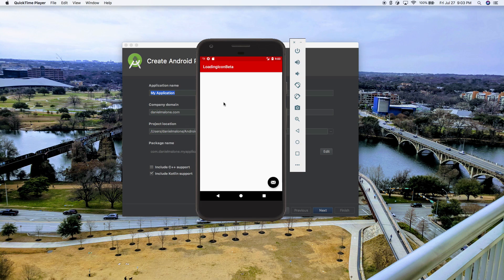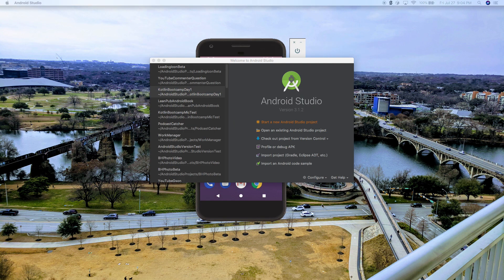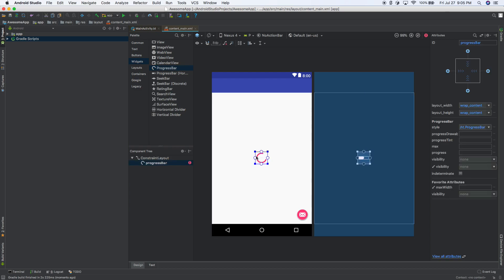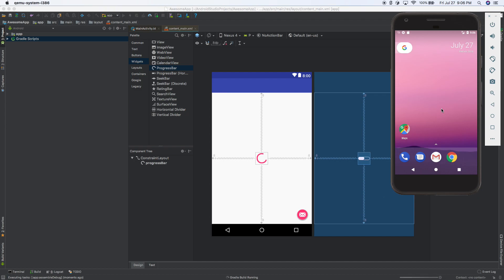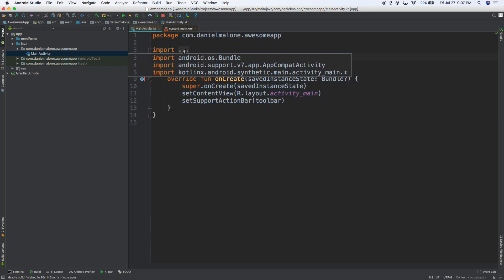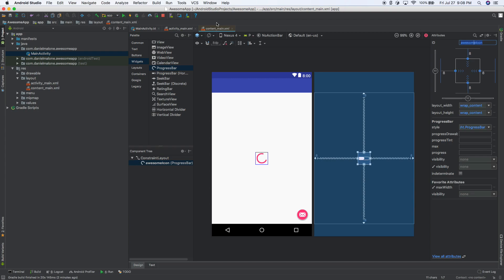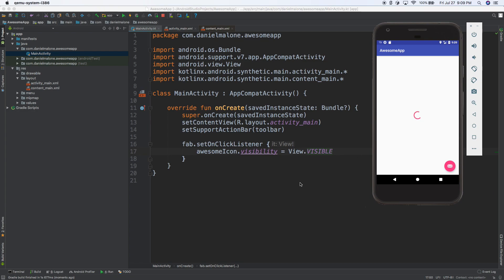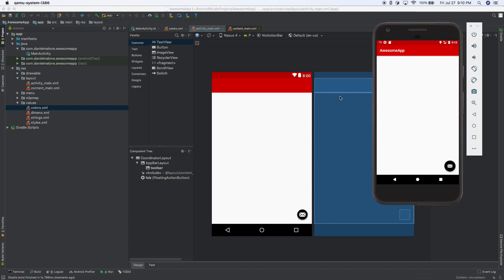Android Loading Icon Tutorial in Kotlin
See how you can display a loading icon in Android Studio.